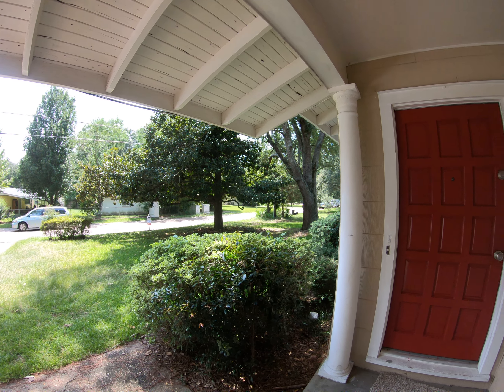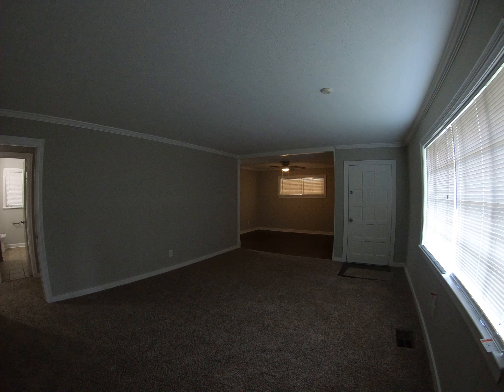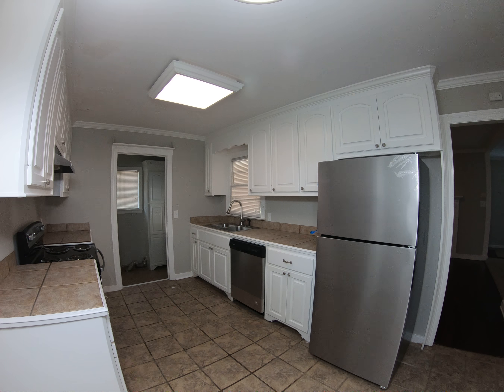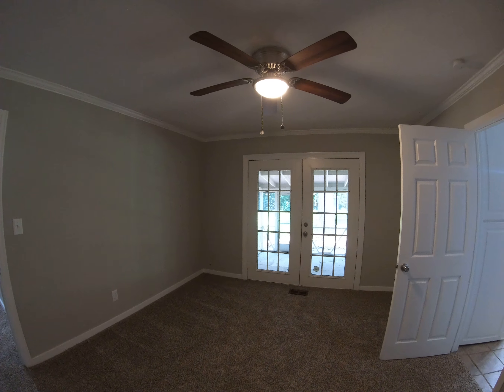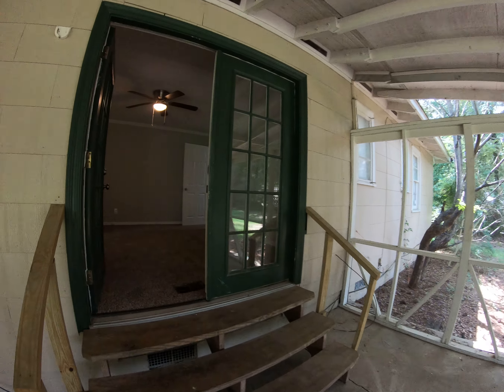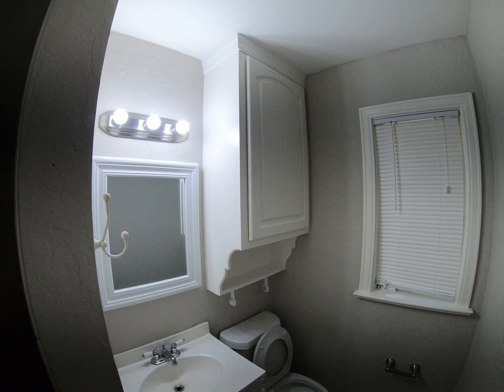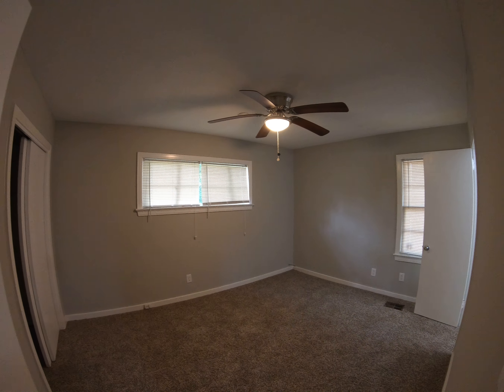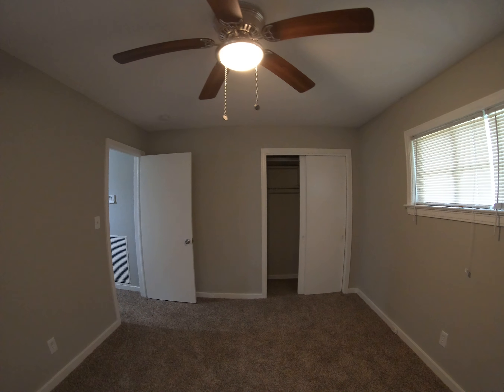576 N Canton Club - For Rent @